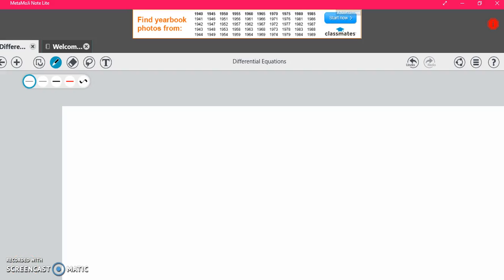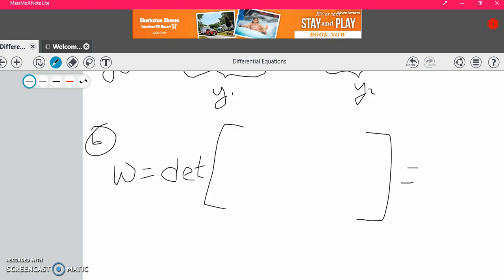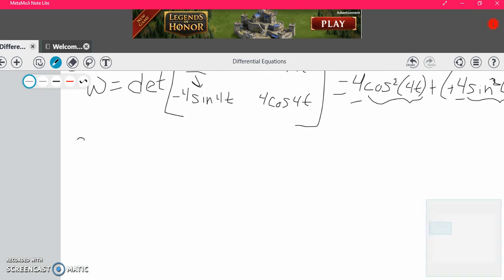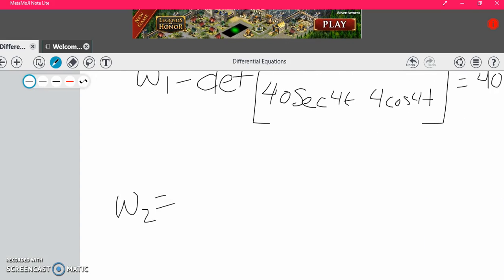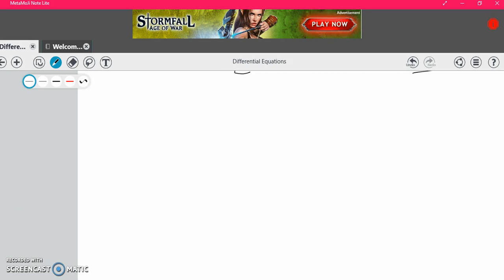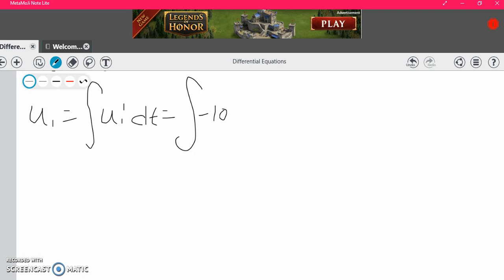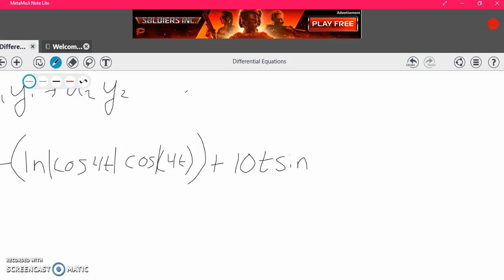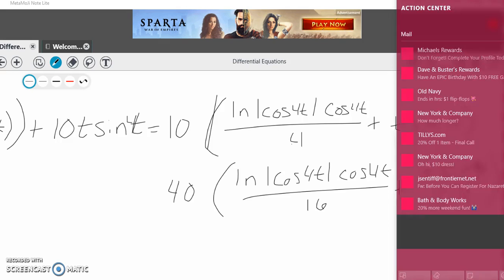WeBWorK 9 Problem 4